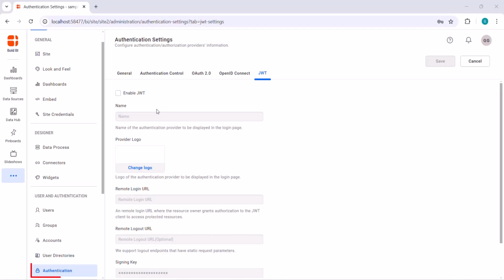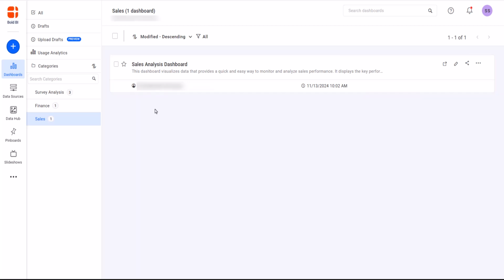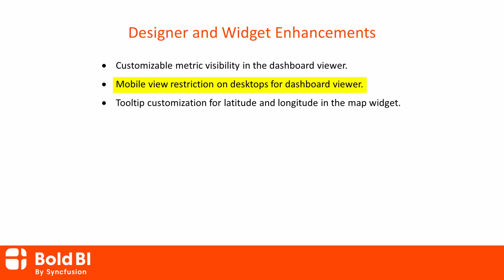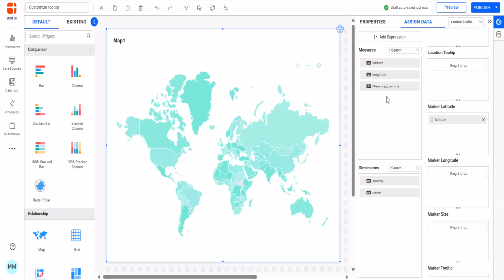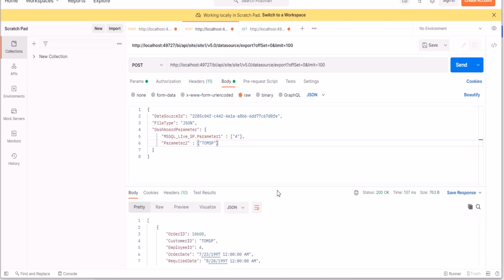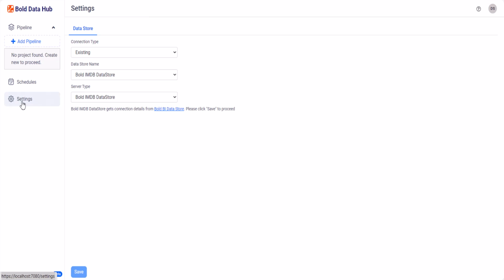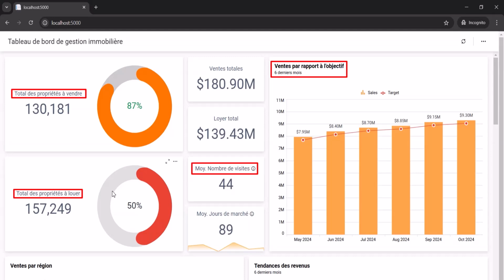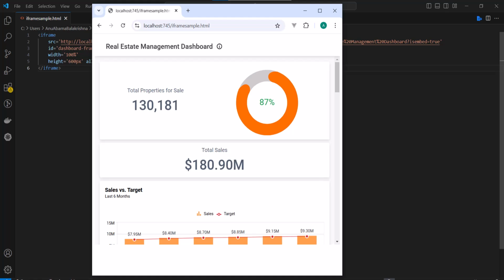What's New - November 2024 Release Updates | Bold BI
Discover the latest updates in Bold BI with the November 2024 release! This video showcases exciting new features, enhanced performance, and significant updates, all designed to elevate your business intelligence experience.

Don't miss out—find the latest version on the downloads page!

Bookmark Details
[00:00] Introduction
[00:27] Site-level security configuration for JWT authentication.
[01:36] Query parameter support for scheduled dashboards.
[02:43] Customizable metric visibility in the dashboard viewer.
[03:19] Mobile view restriction on desktops for dashboard viewer.
[04:05] Tooltip customization for latitude and longitude in the map widget.
[05:09] Support for using external data source parameters in Web API export.
[06:01] Row-level security support for hierarchies in code view mode.
[06:38] Amazon Redshift support for destination data in the Bold Data Hub.
[07:49] API member support for multiple localizations in SDK-based embedding.
[08:33] AI Assistant API option in iframe embedding for dashboard viewer and designer.
[09:10] API member support to restrict the mobile view in the iframe embedding and SDK.
[09:53] Conclusion

Documentation link for API member support for multiple localizations in SDK-based embedding.